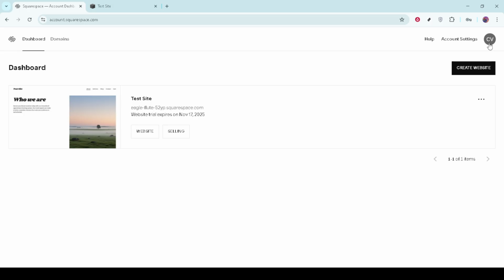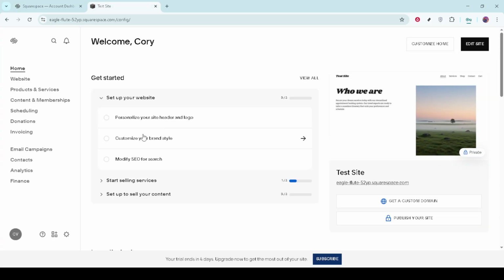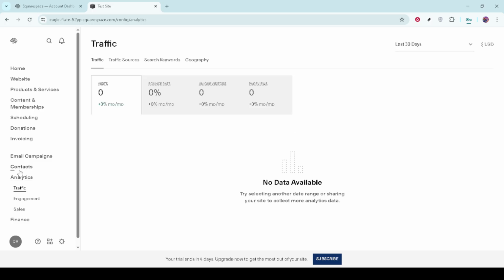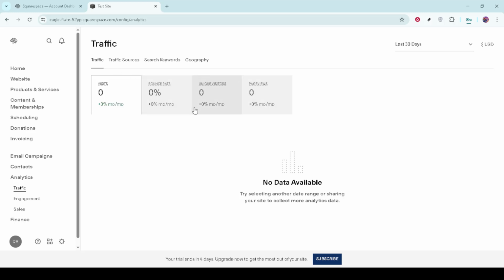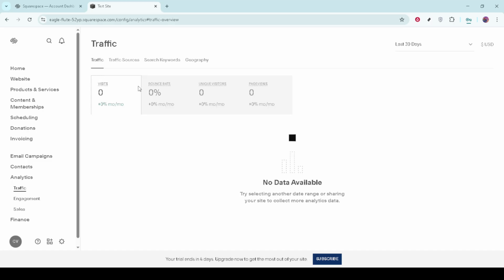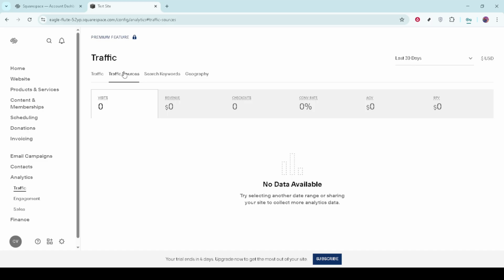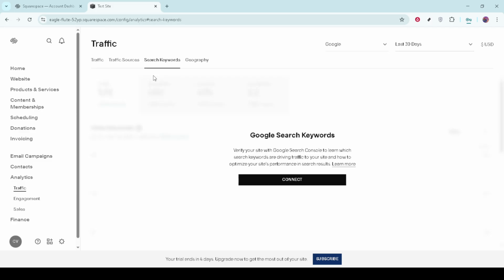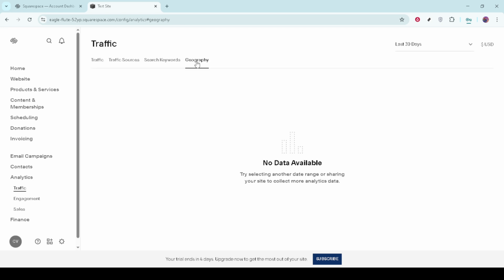How To Use Analytics On Squarespace 7.1 [2025 Guide]